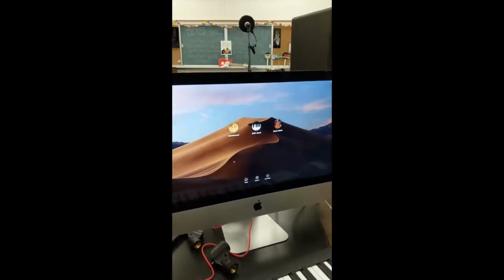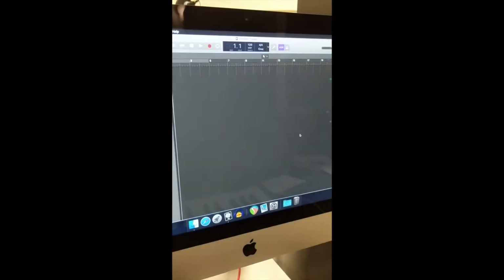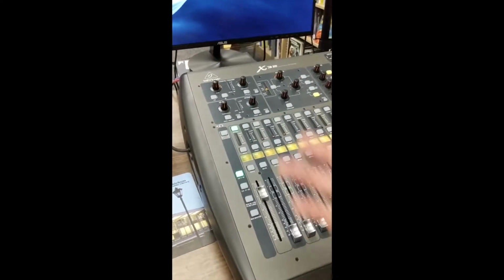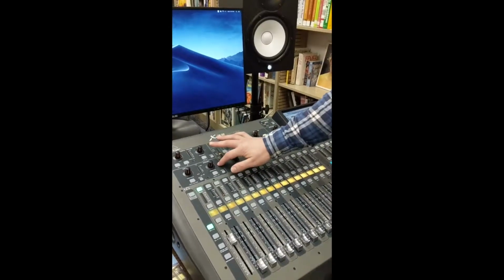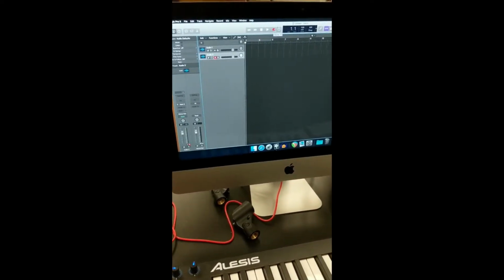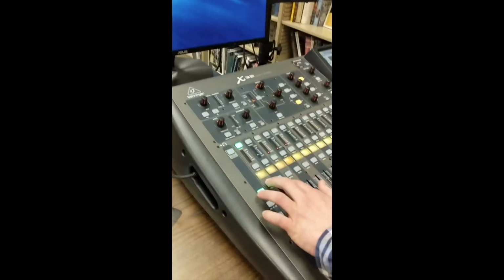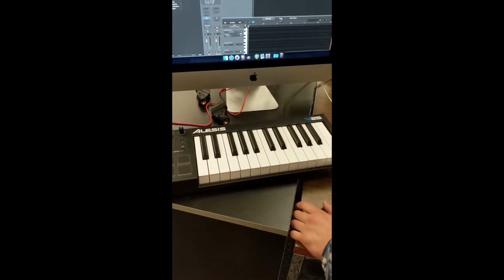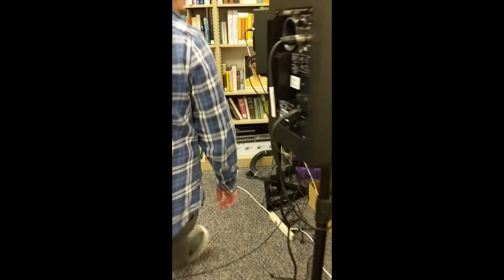Studio 11 Instructional Video -- Bethlehem Area Public Library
Learn from sound engineer extraordinaire, Matt Molchany, how to get started making a recording in Studio 11 at BAPL.